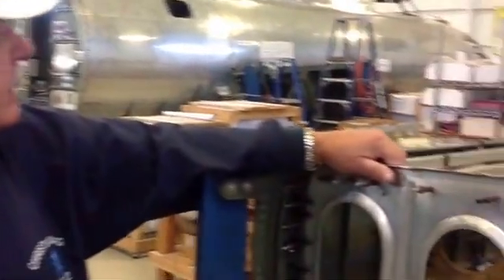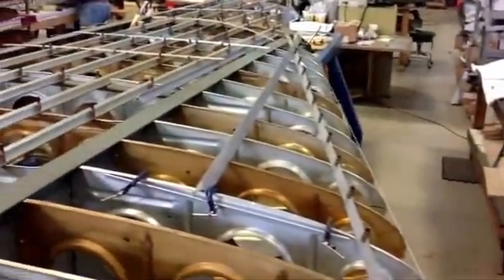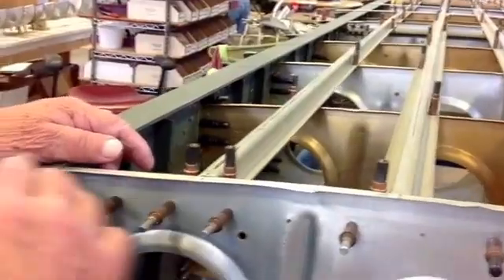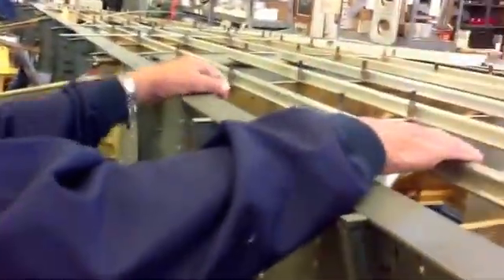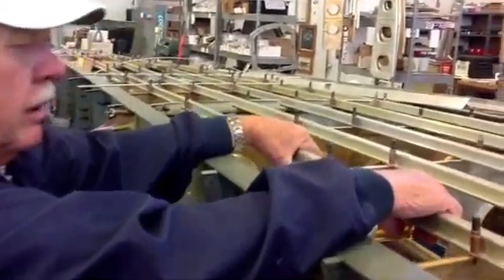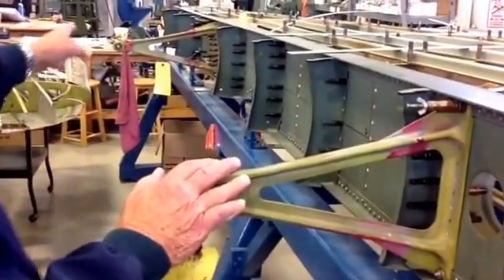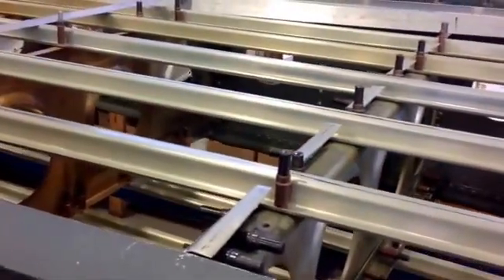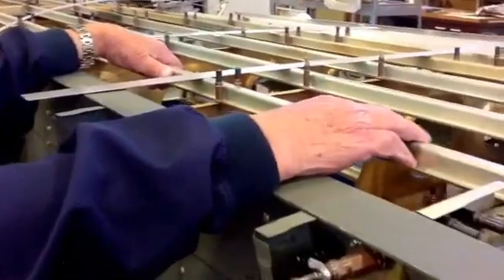Building a B-17 horizontal stabilizer from scratch. Warbird back to life. Champaign Lady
Building an airplane: Our Volunteer describes how we are making a horizontal stabilizer from scratch.  This is the Champaign Lady B-17 Flying Fortress which is being restored back to flying condition.